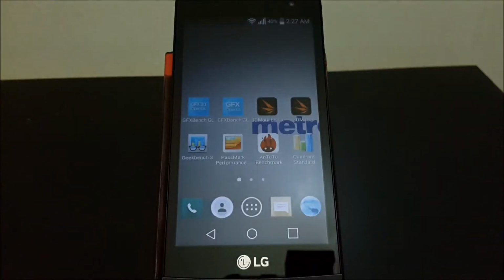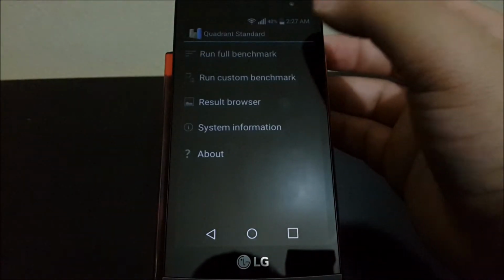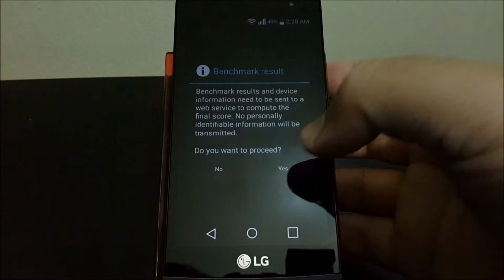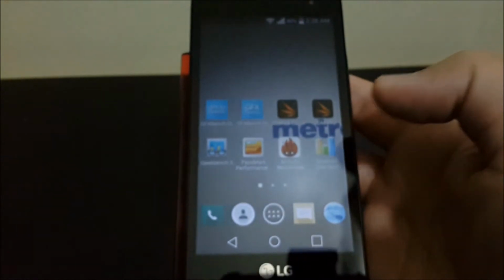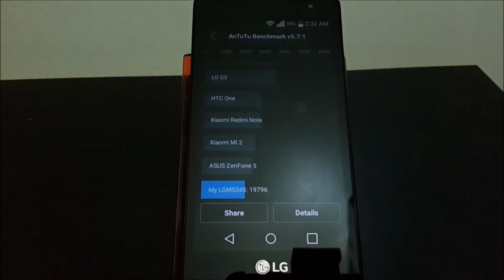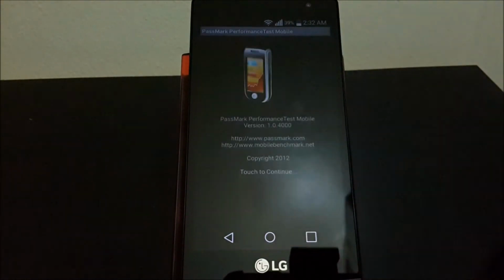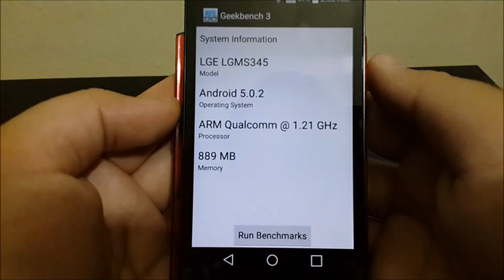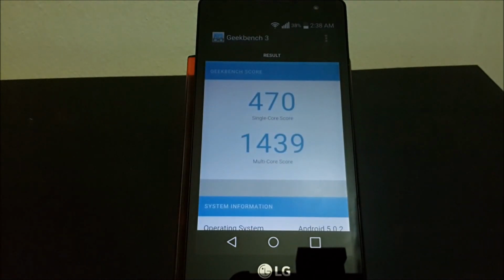MetroPCS LG Leon BenchMark#1